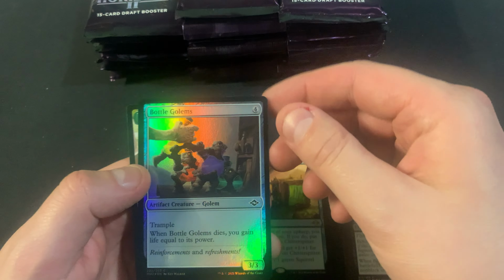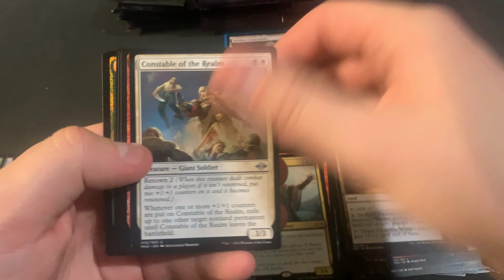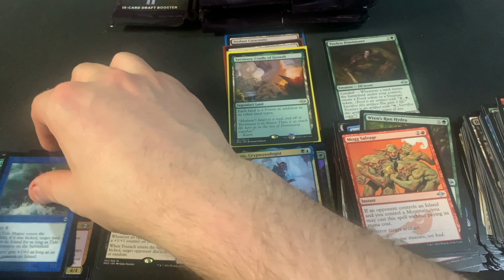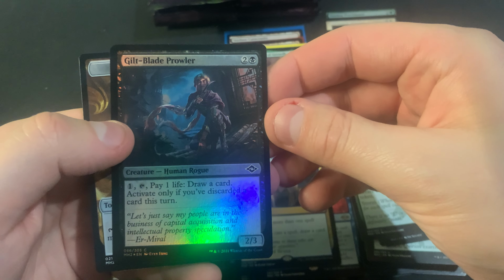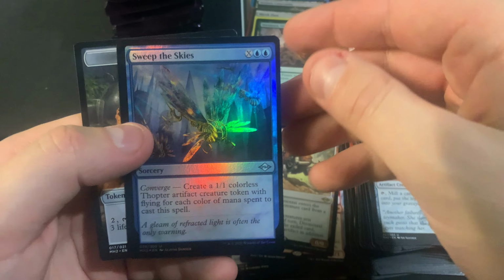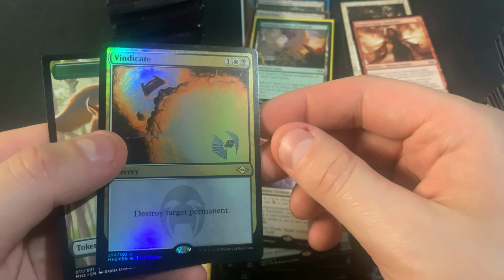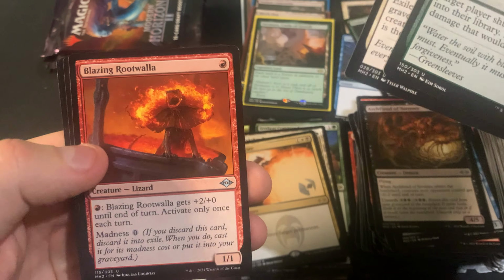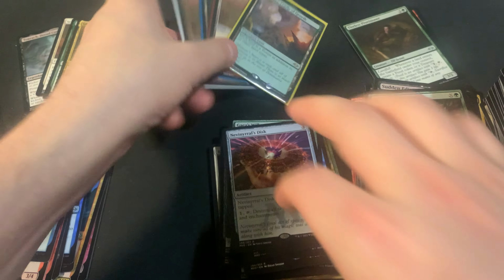Mtg modern horizons 2 draft #14 can we avoid a dumpster fire?